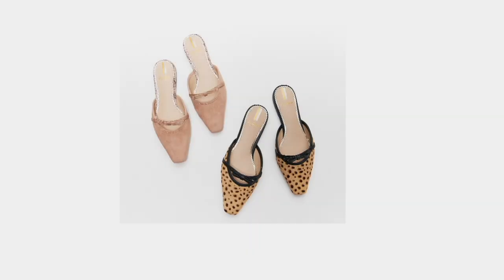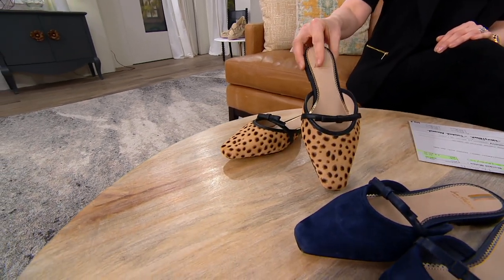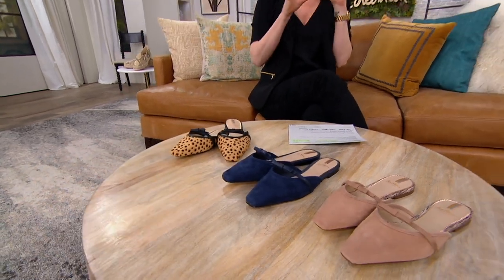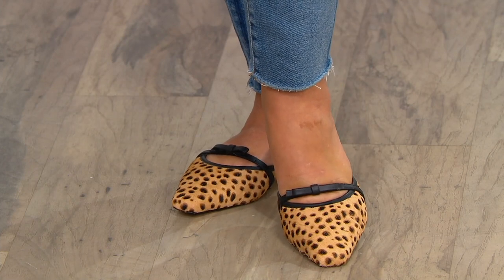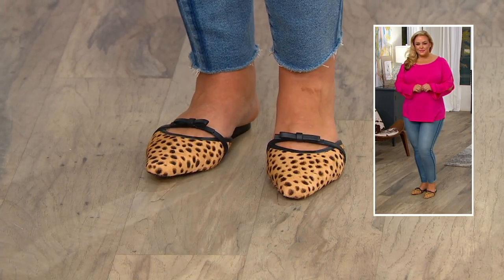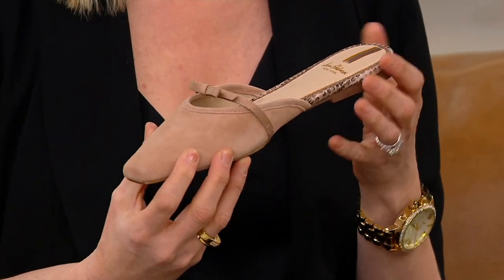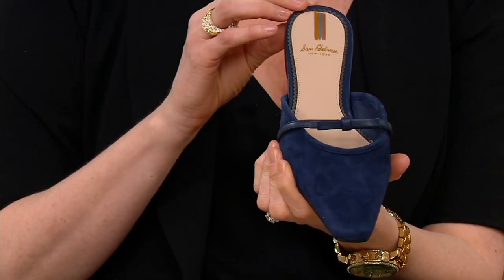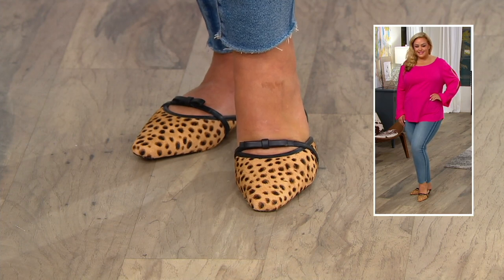Sam Edelman Leather or Suede Buckle Mules - Carol on QVC